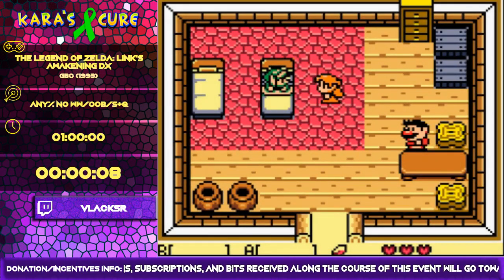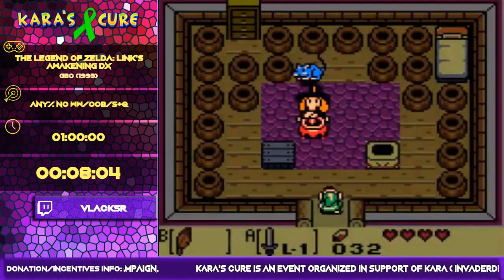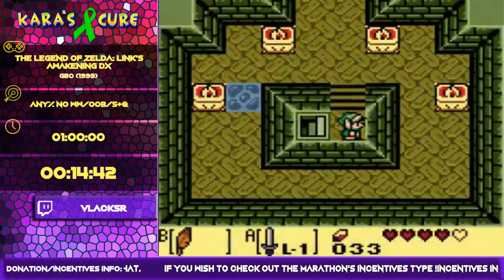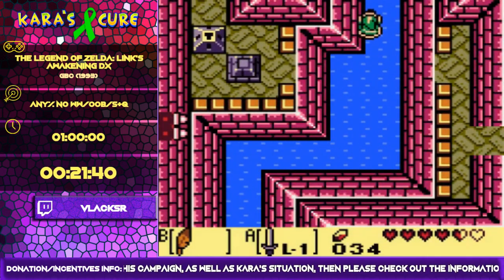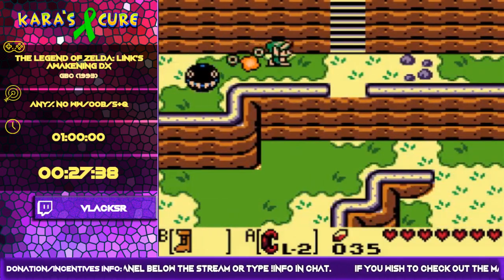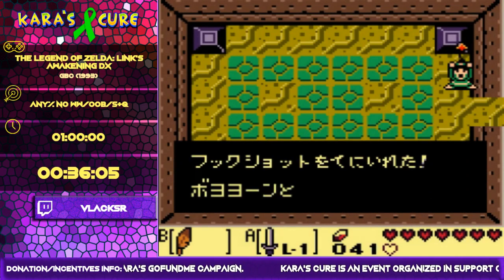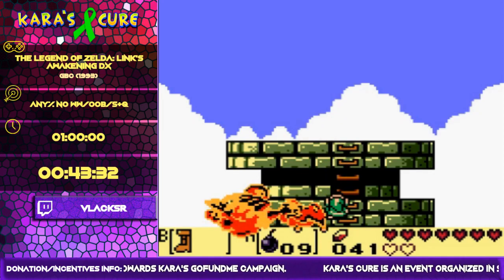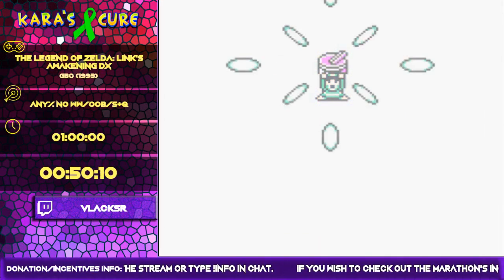Kara's Cure Marathon - Zelda: Link's Awakening DX (Any% No WW/OOB/S+Q) with vlackSR